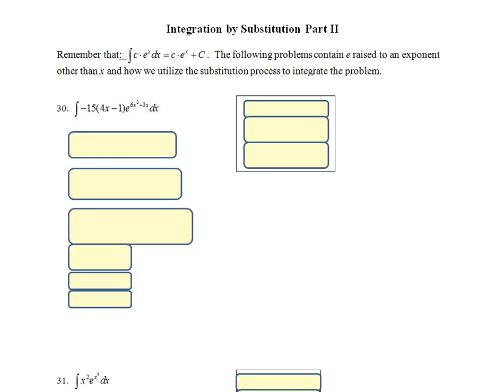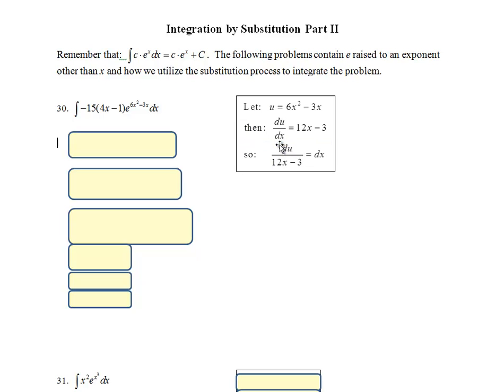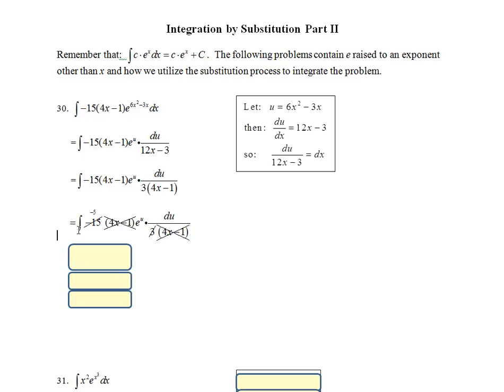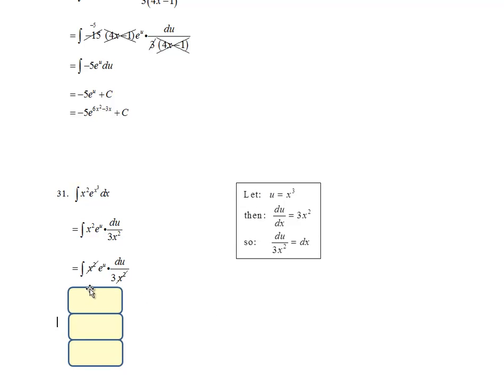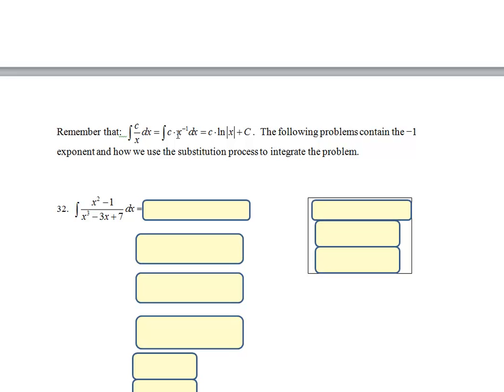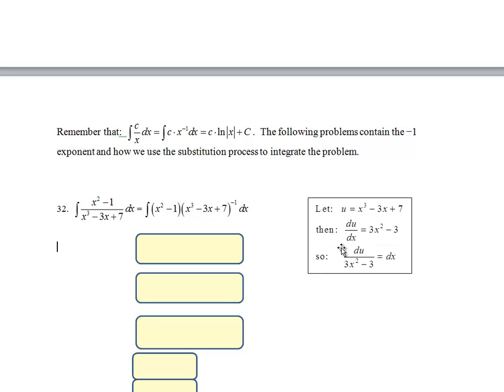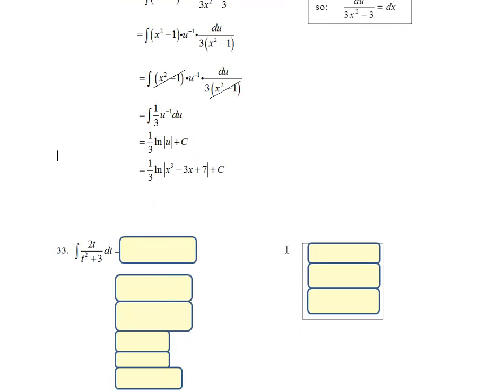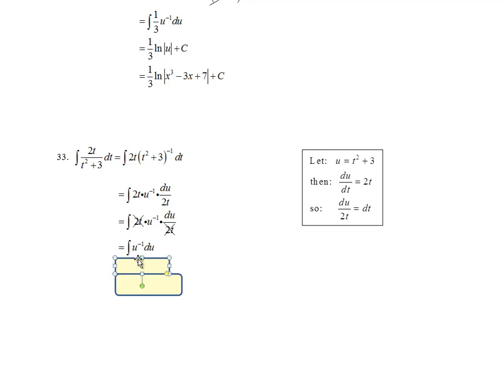Video 37 Integration by Substitution Part II